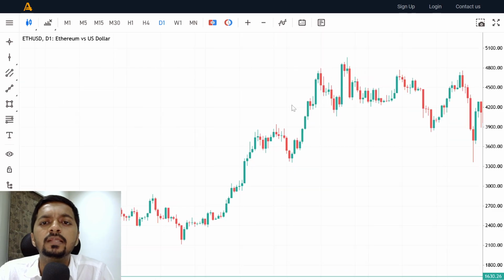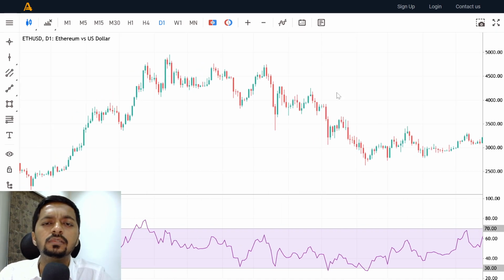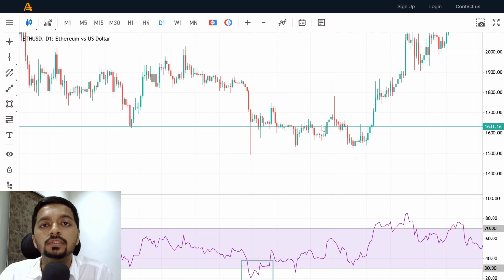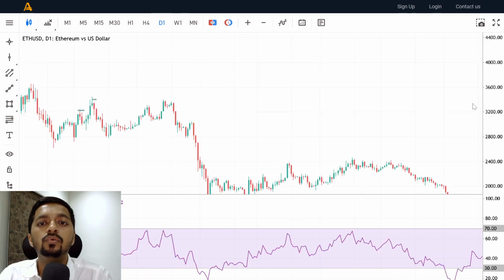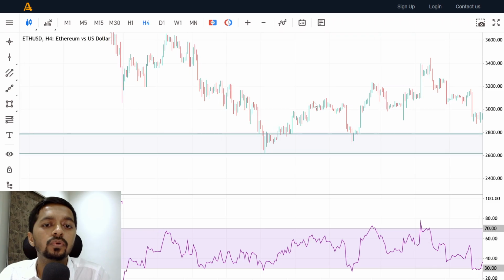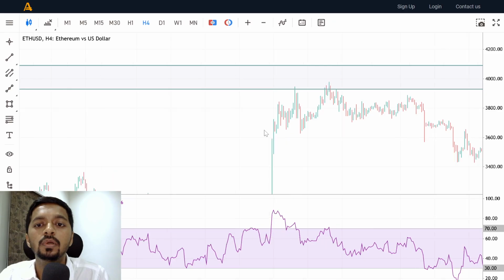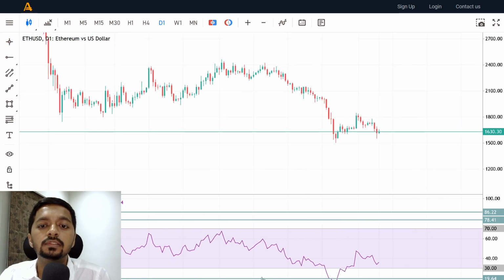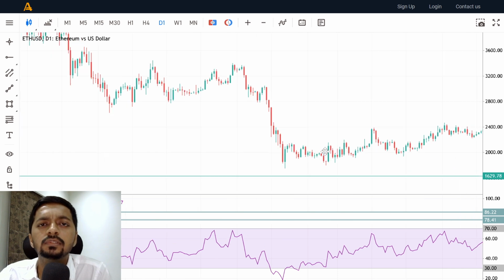Master RSI | Avoid the Biggest Overbought & Oversold Mistakes | AMarkets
The Relative Strength Index (RSI) is one of the most widely used indicators in trading. However, many traders make a critical mistake: they assume that overbought means sell and oversold means buy.

In this video, you'll learn how to use RSI correctly and avoid the common traps that cause traders to enter losing positions.

In this tutorial, you will learn:

✔ What the RSI indicator measures
✔ Why overbought does not always mean the market will fall
✔ Why oversold does not always mean the market will rise
✔ How RSI behaves in strong trends
✔ How to combine RSI with market structure and price action
✔ How to identify high-probability RSI setups
✔ Common RSI mistakes traders should avoid

By understanding the true purpose of RSI, you can avoid false signals and make smarter trading decisions.